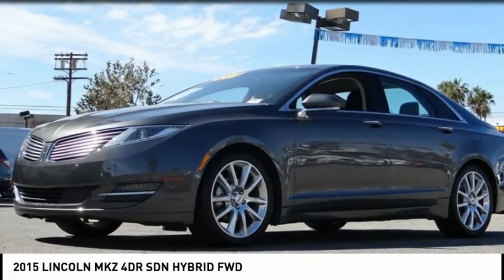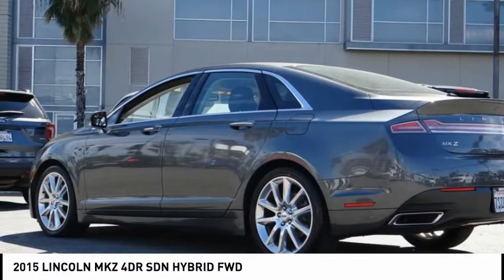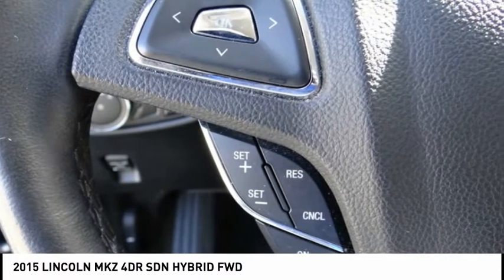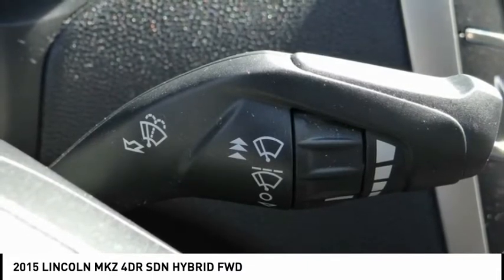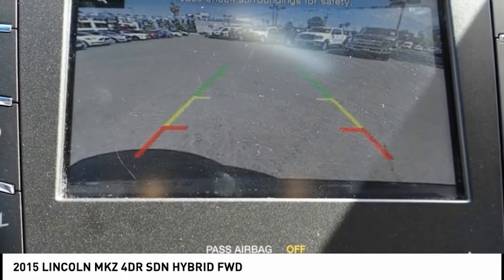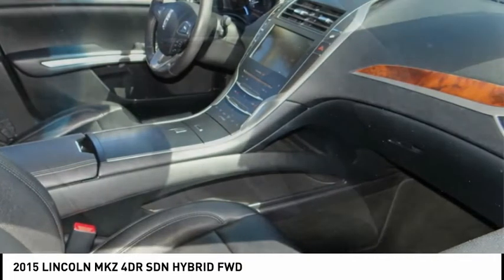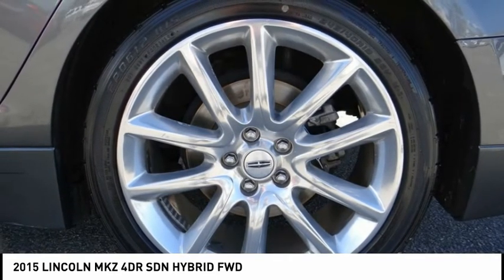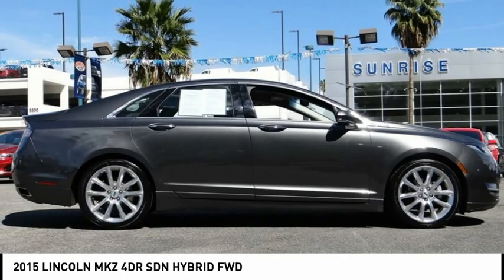2015 LINCOLN MKZ North Hollywood,Los Angeles,San Fernando Valley,Glendale,Burbank b27184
2015 LINCOLN MKZ 4DR SDN HYBRID FWD

5500 Lankershim Blvd.

SUNRISE FORD NORTH HOLLYWOOD, PROUDLY SERVING NORTH HOLLYWOOD, LOS ANGELES, SAN FERNANDO VALLEY, GLENDALE, BURBANK, AND SURROUNDING CALIFORNIA LOCATIONS THIS MAGNETIC 2015 LINCOLN MKZ IS EQUIPPED WITH A 2.0L iVCT Atkinson I-4, AUTOMATIC TRANSMISSION, AND RECEIVES AN ESTIMATED 41 City/39 Hwy MPG. NORTH HOLLYWOOD CALIFORNIA 91601. We offer a huge selection of new and used cars, top notch customer service and affordable prices. With so much to offer it's no wonder so many Southern California residents have relied on Sunrise Ford North Hollywood for years. 2.0L I4 Atkinson-Cycle iVCT. Magnetic 2015 Lincoln MKZ Hybrid FWD Aisin e-CVT Powersplit 2.0L I4 Atkinson-Cycle iVCT Recent Arrival! 41/39 City/Highway MPG Awards: * 2015 IIHS Top Safety Pick * 2015 KBB.com 5-Year Cost to Own Awards Reviews: * If you re looking for an attractive sedan, loaded with high-tech gadgets, and putting an emphasis on comfort over performance, then the Lincoln MKZ could be the ticket. That goes double if you want the fuel economy of a hybrid, but don t want to pay a premium for it. Source: KBB.com * Eye-catching design; high fuel economy from available hybrid model; many standard features. Source: Edmunds * The 2015 Lincoln MKZ is simply breathtaking from front to back. Its classic split-wing grille and beautiful flowing curves, inspired by a waterfall, are merely an indication of its unique inner workings. If fewer fill-ups appeals to you, choose the standard 2.0L EcoBoost engine. It offers up to 33 mpg hwy with 240hp and 270 lb.-ft. of torque (FWD: 22 mpg city/33 hwy. - AWD: 22 mpg city/31 hwy). For more of a rush, opt for the 3.7L V6. It increases output to 300hp and 277 lb.-ft. of torque, and still offers impressive economy, thanks in part to shutters in the front grille that automatically close at speed to help you slip through the air with less resistance (FWD: 19 mpg city and 28 hwy. - AWD: 18 mpg city and 26 hwy). The Lincoln MKZ also provides a Hybrid option, which gets 38 mpg city and 37 hwy. The Lincoln MKZ Hybrid uses a state-of-the-art lithium-ion battery for more power and less weight. In electric mode, it can run up to 62 mph. The 2.0L Atkinson-cycle engine and electric traction motor recharge the battery while you drive. The open spaciousness of Lincoln MKZ is a result of what is not there. For instance: no traditional shifter. Lincoln eliminated the intrusive knob to create a thin center console that flows gracefully through the cabin. Step back and soak in the stunning, floating dual-arch design, inspired by the shape of a calla lily. Lift your eyes to the instrument panel, and you will recognize the rhythmic symmetry of a manta ray. Lincoln eschewed conventional design in interior lighting as well. Illuminated front-door sill plates welcome you. Inside, rear passengers 'swipe' dots of light on the ceiling to activate their reading lamps. Even the door locks are subtle, emitting a red LED glow when locked. Source: The Manufacturer Summary